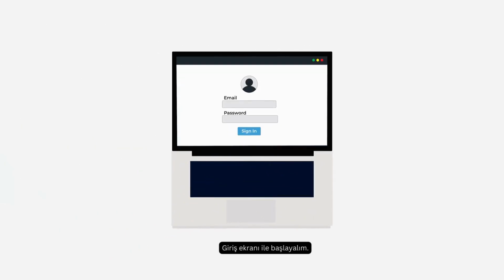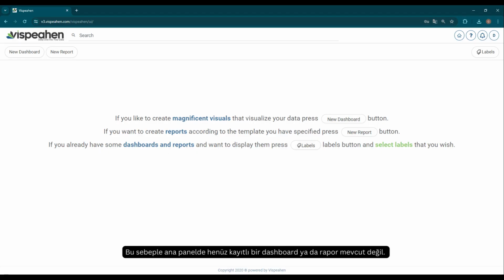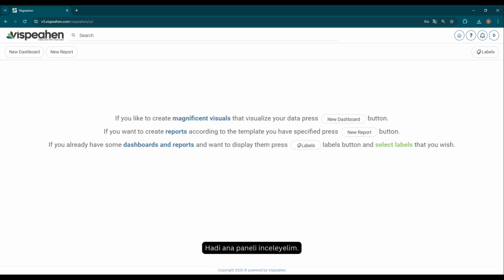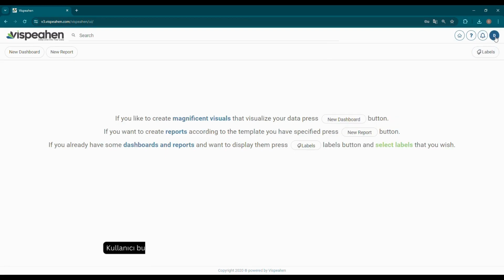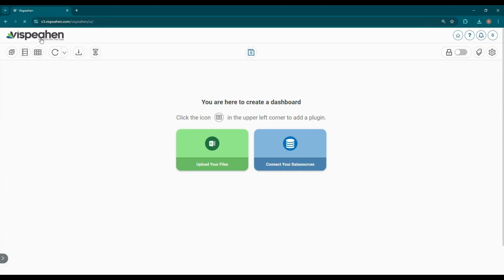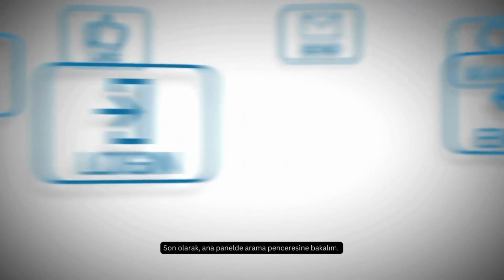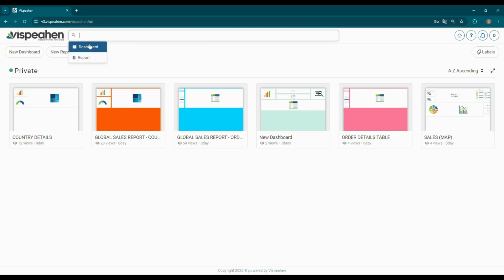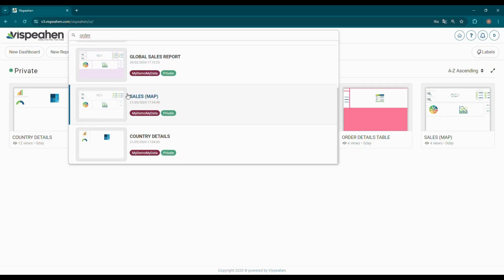How to Use Vispeahen? : A Quick Start / Vispeahen Nasıl Kullanılır? : Hızlı Bir Başlangıç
Hello!
Continuing to introduce video series about Vispeahen Data Analytics and Visualization Platform.
Our second video, "How to Use - A Quick Start" is on the air!
Merhaba!
Veri Analizi ve Görselleştirme Platformu Vispeahen hakkında tanıtıcı video serimiz devam ediyor. İlk videomuz olan “Vispeahen Nedir?” içeriğini henüz izlemediyseniz, izlemek için linke tıklayabilirsiniz.
İkinci videomuz, “Nasıl Kullanılır - Hızlı Bir Başlangıç” yayında!

Chapters:

00:00 Introduction
00:12 Login Page
00:29 Which buttons are on the main panel?
00:57 Search Box